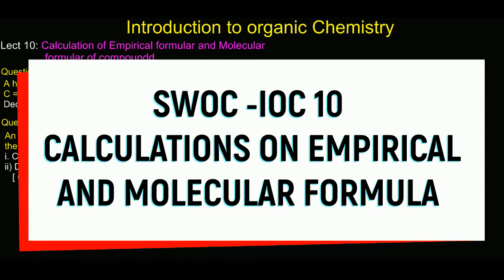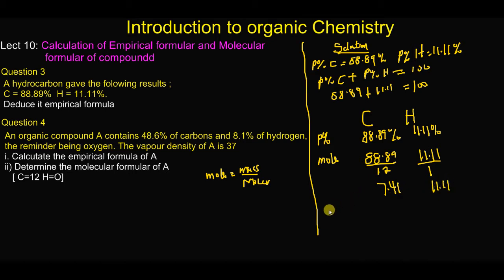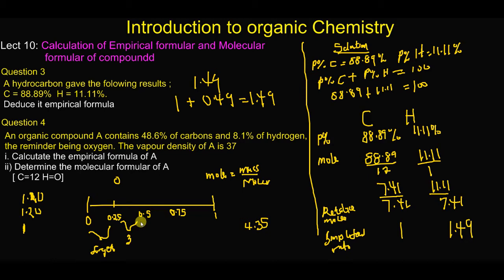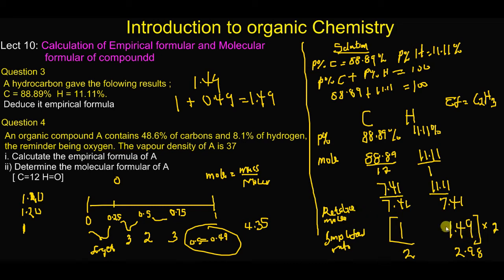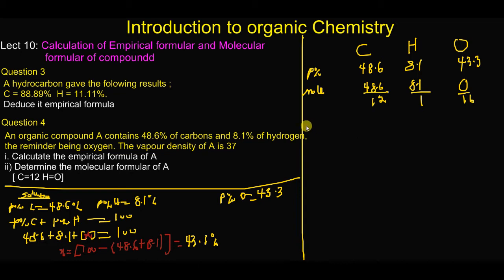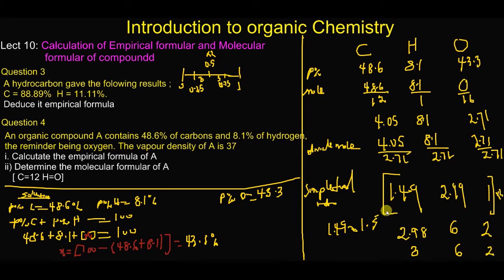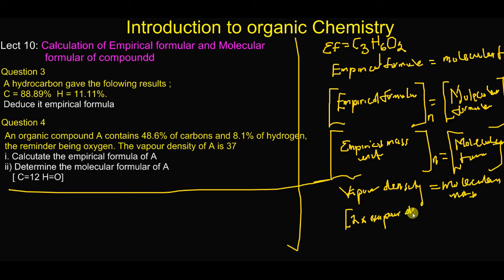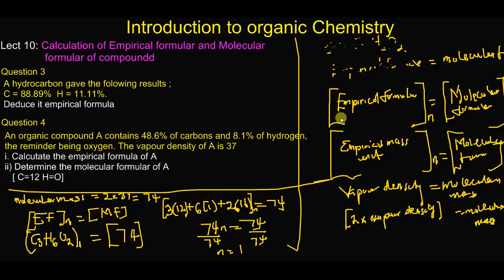SWOC -10 EMPIRICAL FORMULA DETERMINATION